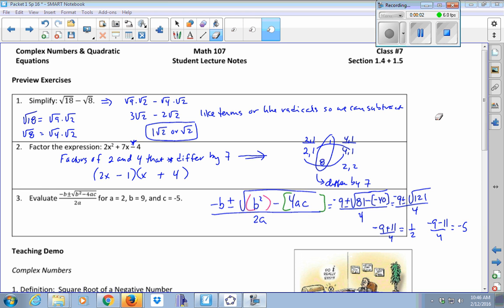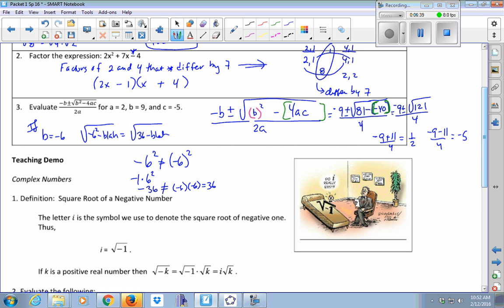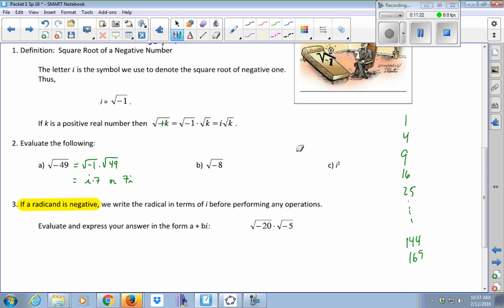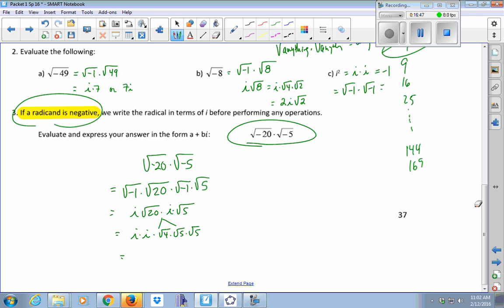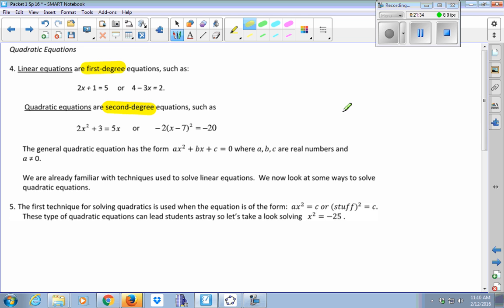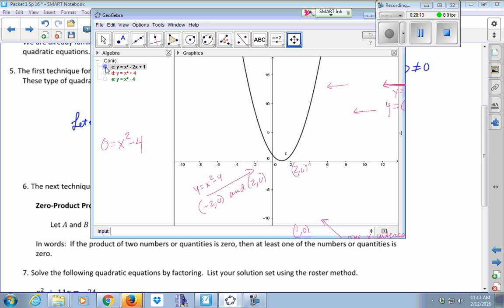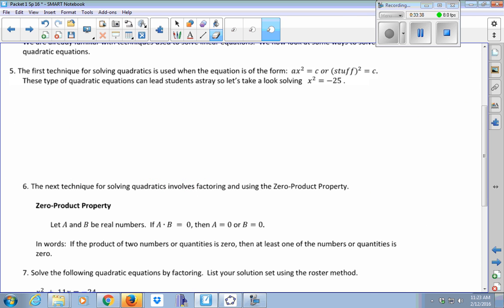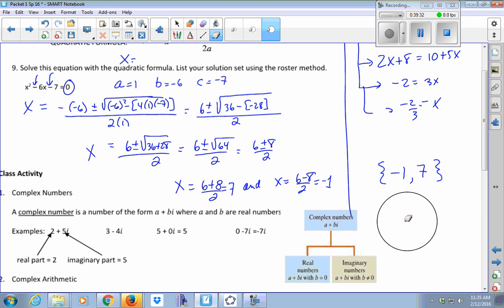Clasas 7 S16